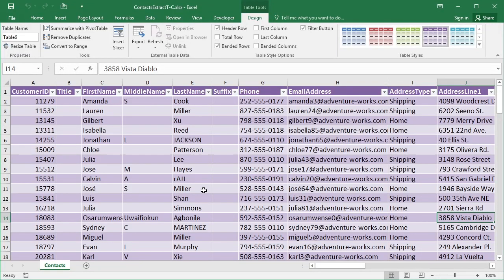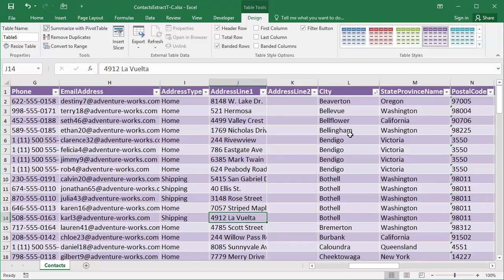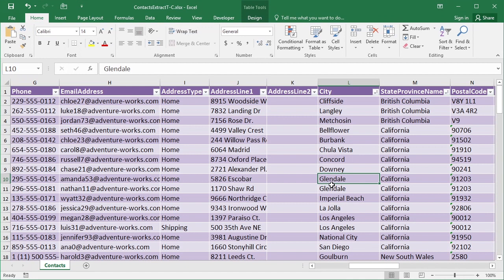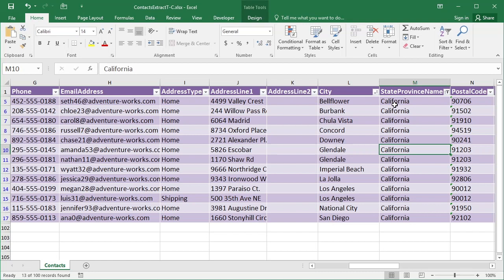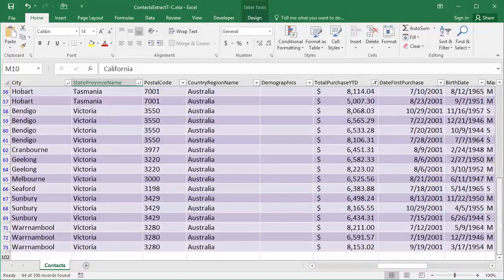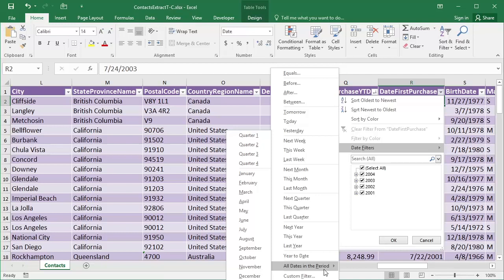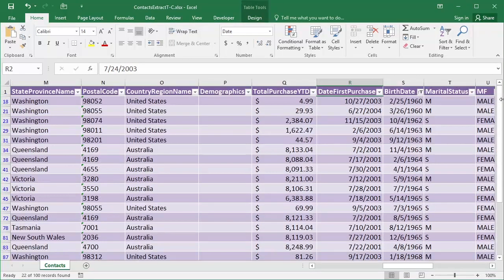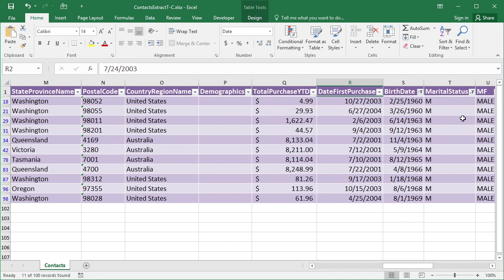How to use Sorting And Filtering Table Data in Excel.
Sorting And Filtering Table Data.